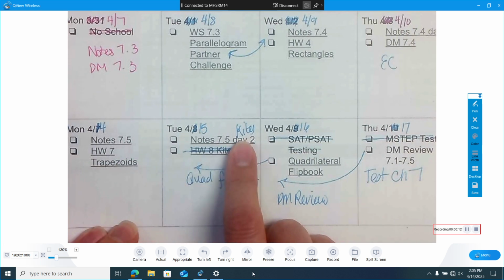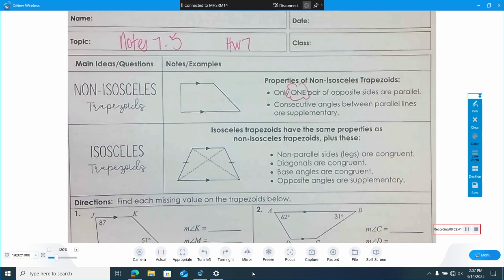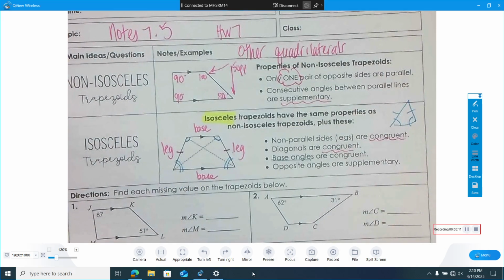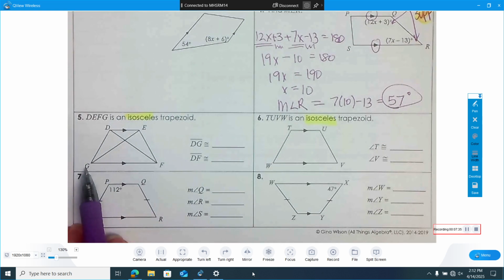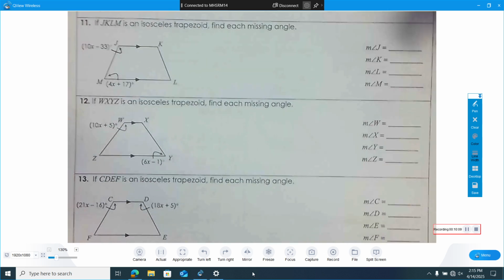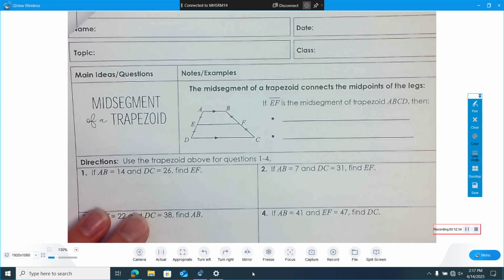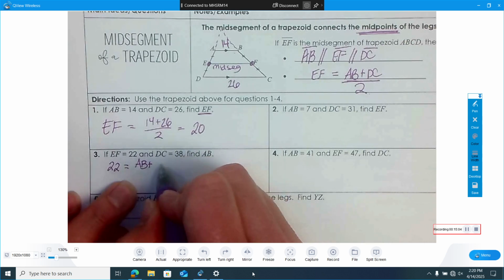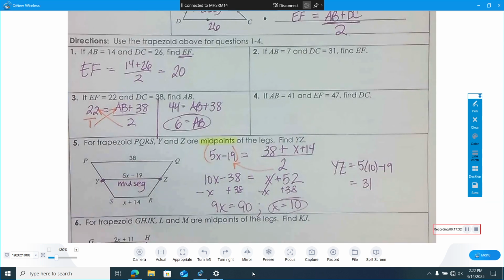7.5 Trapezoids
7.5 Trapezoids